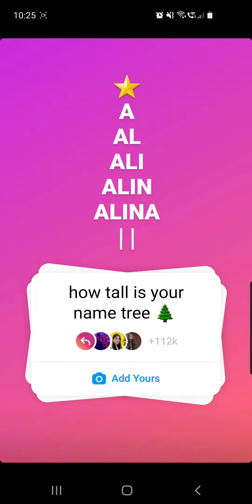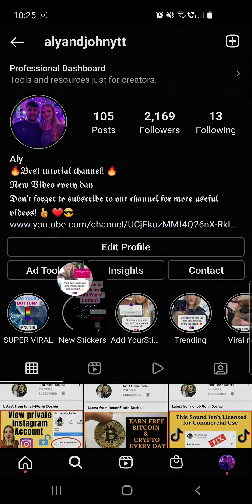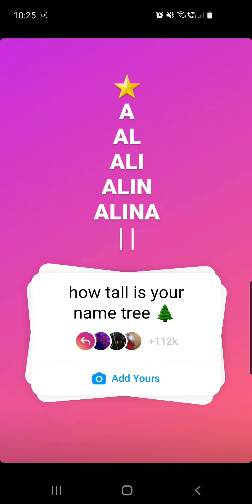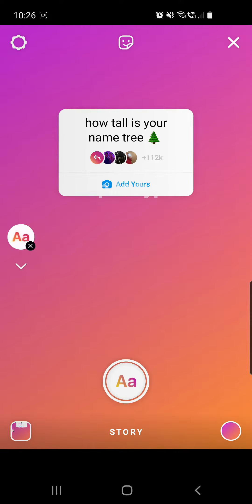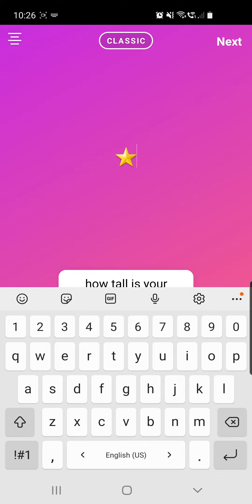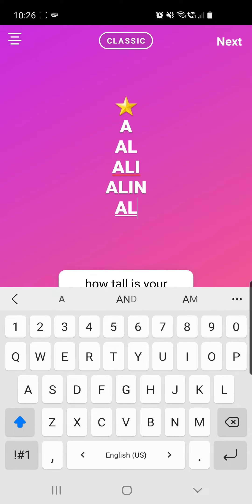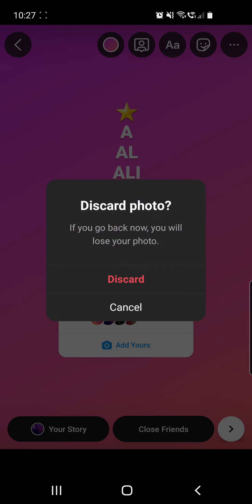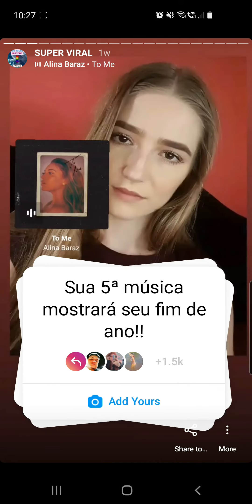How Tall is Your Name Tree Instagram Chain Story | Add Yours Viral Trending Sticker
Add Yours Sticker
Trending Add Yours Story Sticker on Instagram
VIRAL Add Yours Story Sticker on Instagram
Working 100%! Super Easy tutorial!!! In this video I'm showing you Working 100%! Super Easy tutorial!!! In this video I'm showing you How Tall is Your Name Tree Instagram Chain Story | Add Yours Viral Trending Sticker !